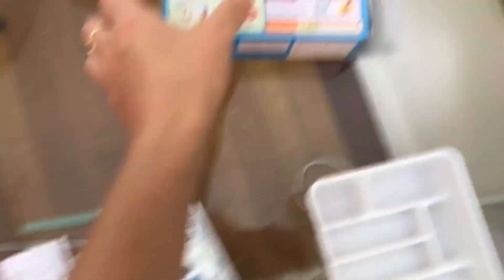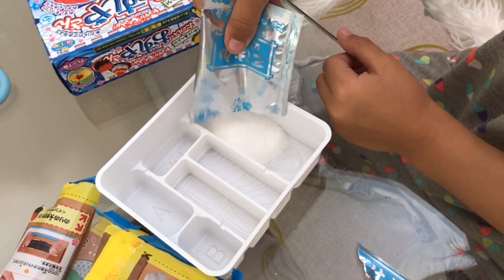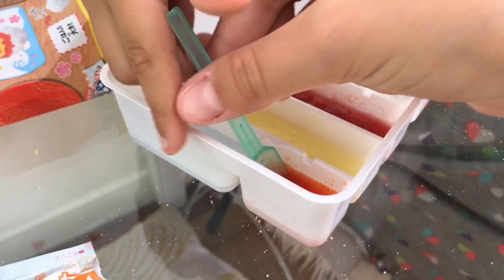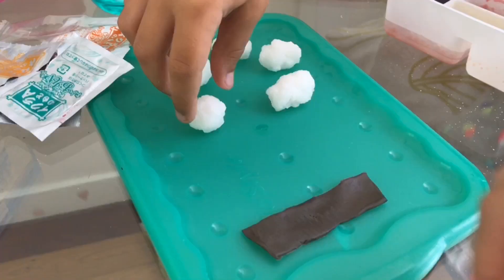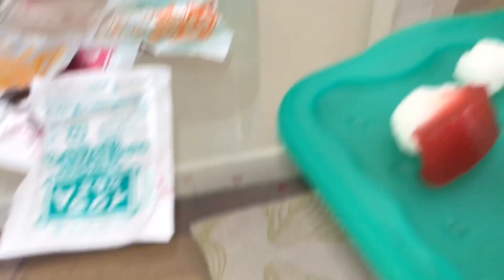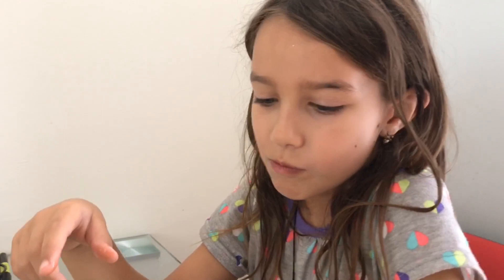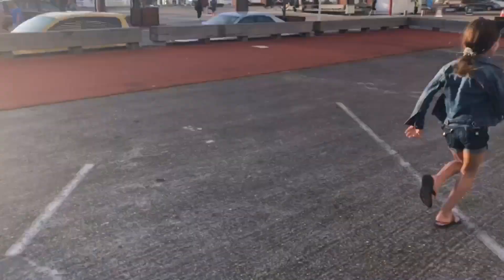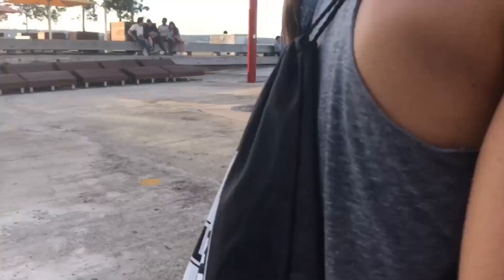Pranks and Cheeky Nandos